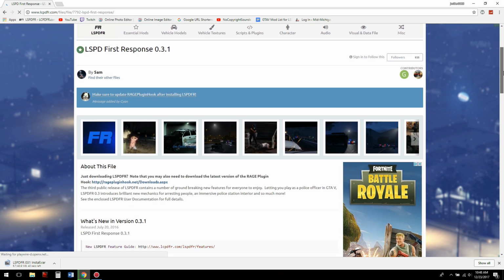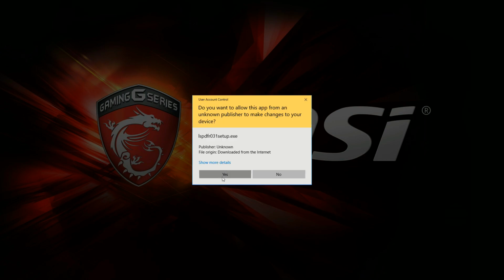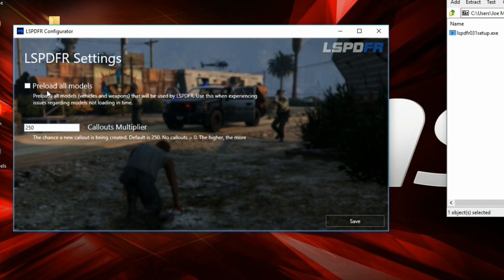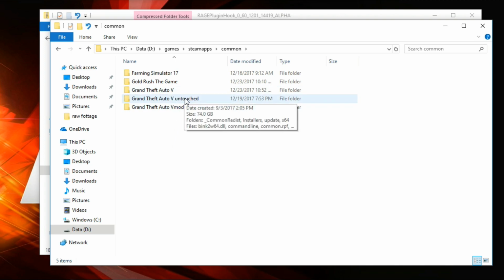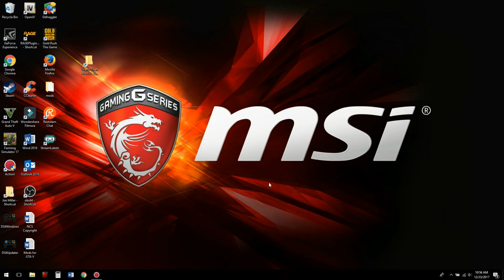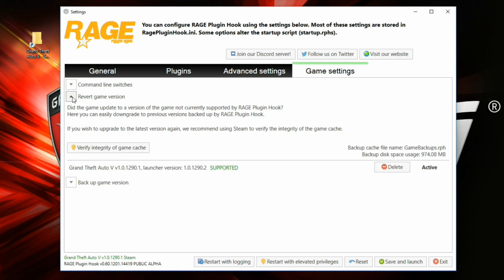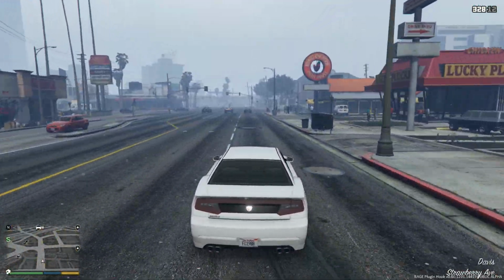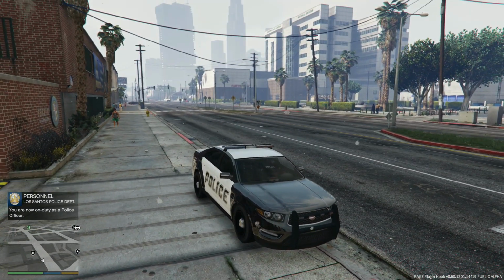HOW TO INSTALL LSPDFR & RAGE PLUGIN HOOK INTO GTA V EASILY (Version 3.1)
GTA V LSPDFR  Cops Mod

Links are provided in my mods list and direct you to the original mod page the owner created. I DO NOT OWN/TAKE OWNERSHIP OF ANY MODS I USE IN GAME. All credits are due to the creator/author of the individual mod.